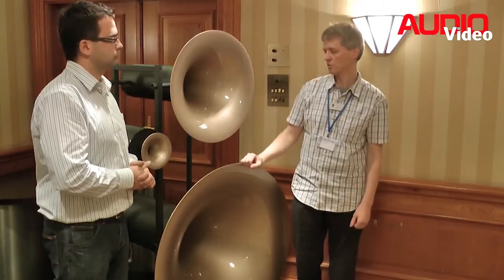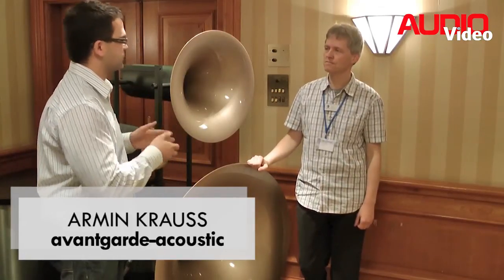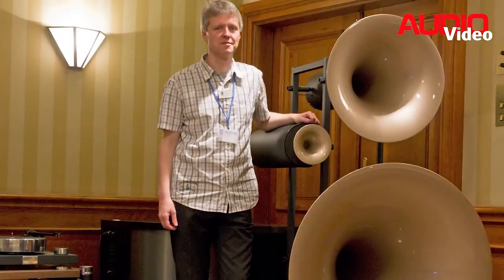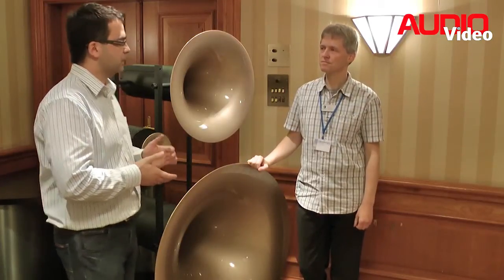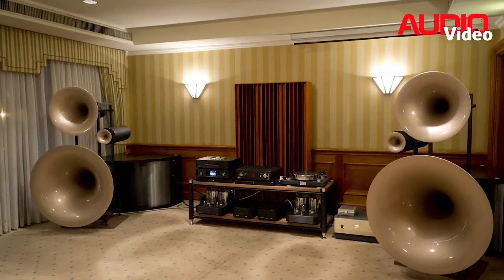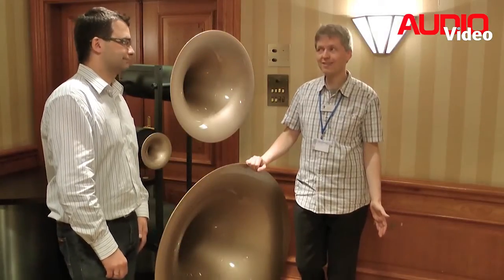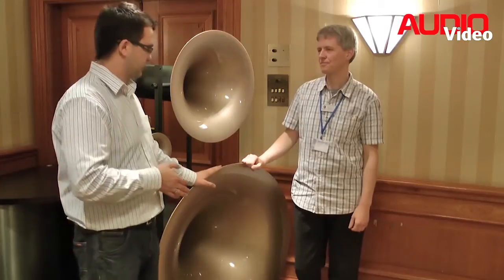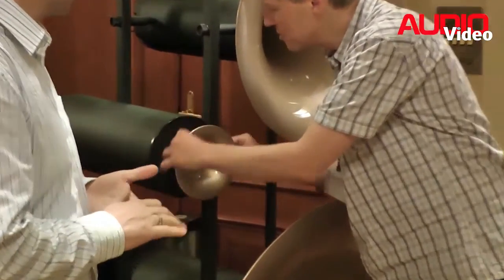Armin Krauss prezentuje Avantgarde Acoustic Trio G2 (Audio Show 2011)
Armin Krauss w rozmowie z Filipem Kulpą (Audio-Video, av,com.pl) podczas Audio Show 2011 opowiada o nowych zestawach głośnikowych Avantgarde Acoustic Trio G2 (jęz. angielski)